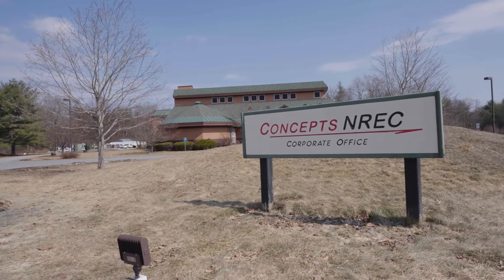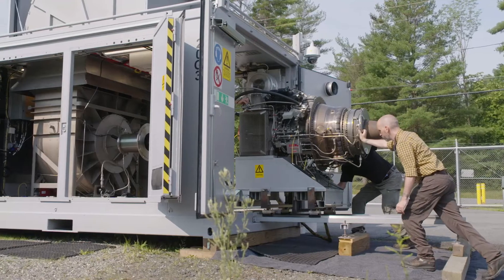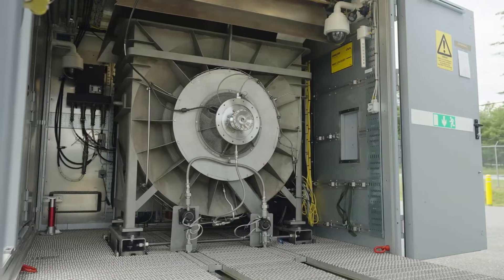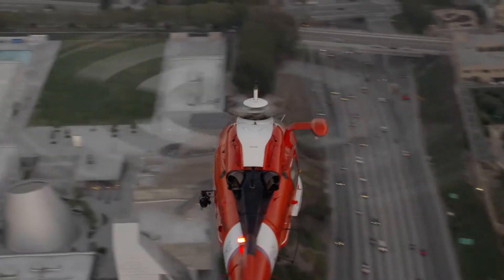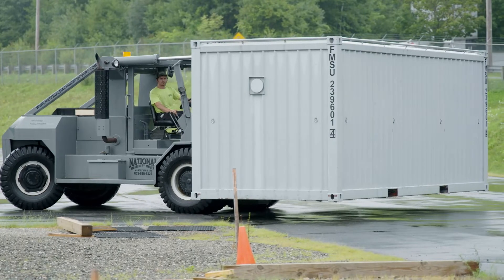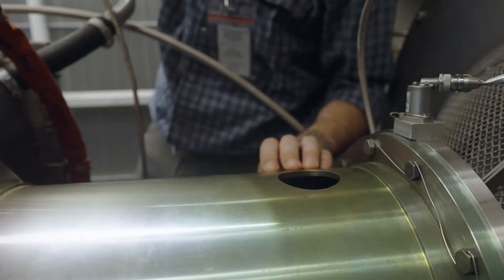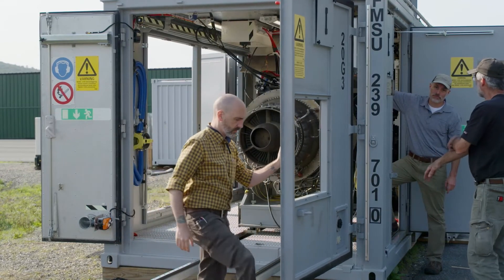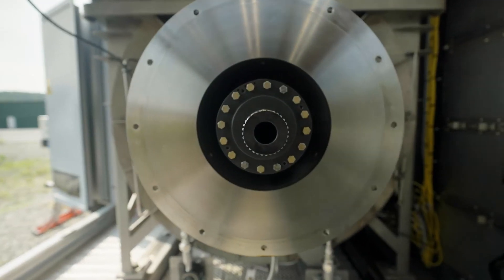VAROC Air Dynamometers: Success story with the Swedish Navy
The Swedish Navy recently purchased a VAROC Air Dynamometer to test engines on their line of Visby-class corvette naval warships, the first vessel in the world to have fully developed stealth technology.

In addition to the VAROC dynamometer, Concepts NREC supported the Swedish Navy with the design, integration, testing, validation, and commissioning of a test cell that allows for full mobile deployment between multiple sites.

The Concepts NREC family of VAROC Air Dynamometers are proudly manufactured in the USA and have been used by military and commercial organizations throughout the world for over 35 years establishing a new standard for testing turboshaft engines for helicopters, power generation, and marine applications. Branches of the US military use the VAROC to test Apache, Black Hawk, and Chinook engines before they are reinstalled to help ensure the safety of the pilots and crew.

By using ambient air ranging from -40°C to 40°C as the working fluid, VAROC dynamometers offer enhanced ease-of-use, reliability, control, and portability relative to other load-testing devices.

The VAROC family of air dynamometers are a good example of Concepts NREC’s commitment to stay on the forefront of turbomachinery innovation, technology, and development and our reputation for delivering on projects that continually push the limits of what's thought to be possible.